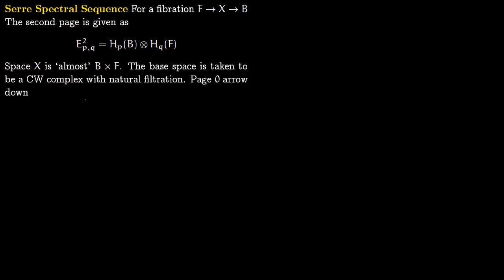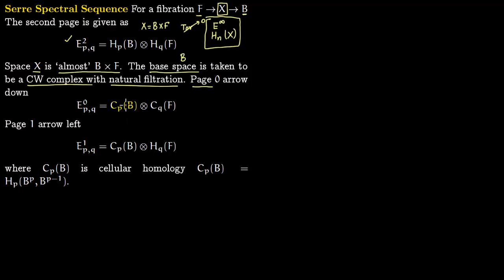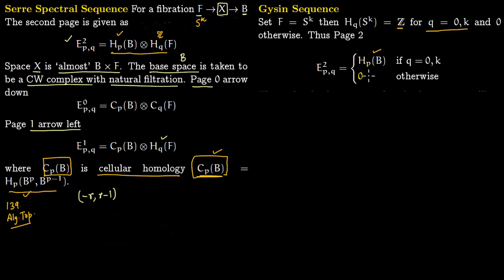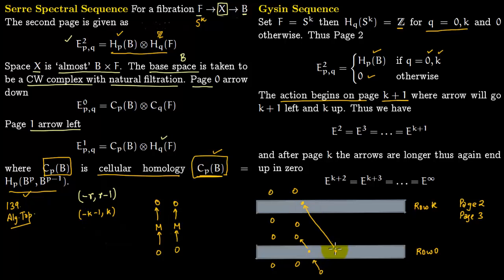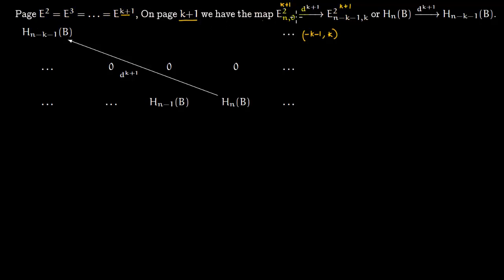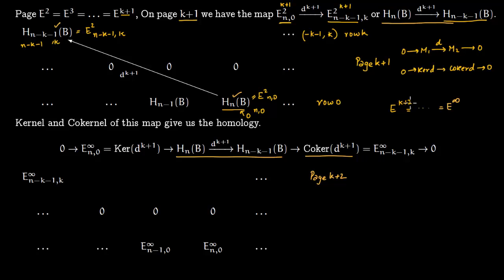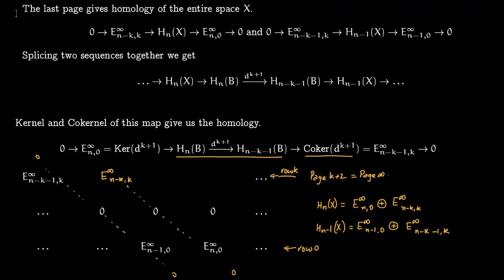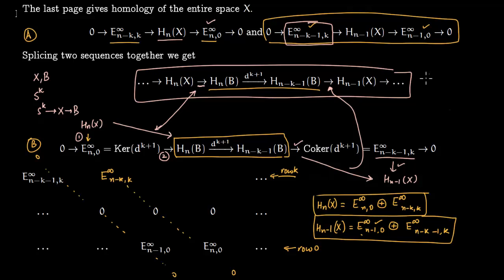Serre Spectral Sequence and Gysin Sequence